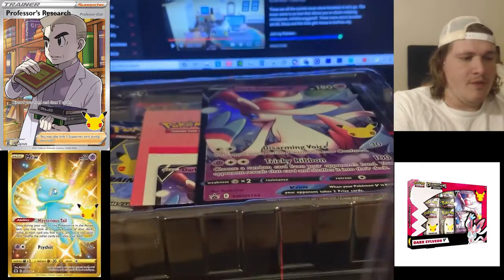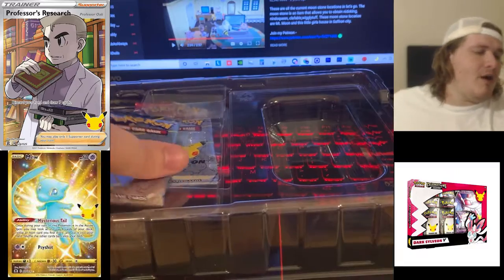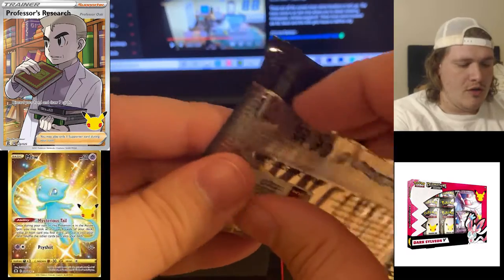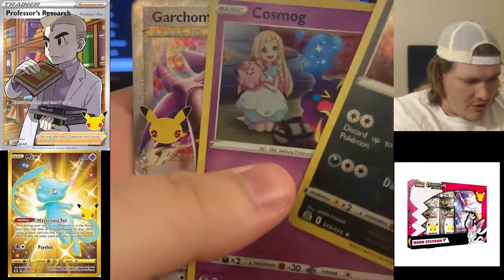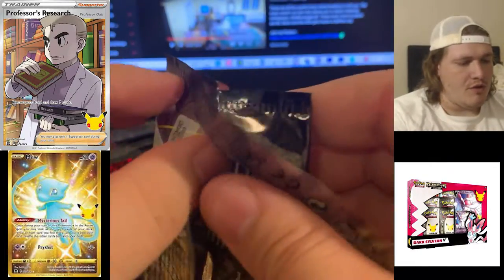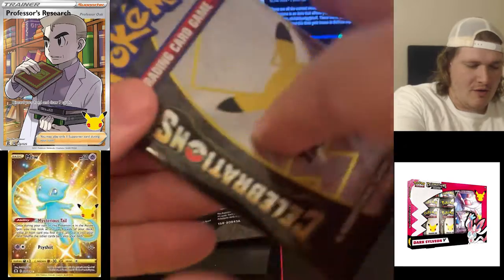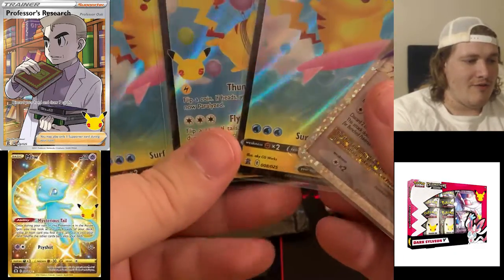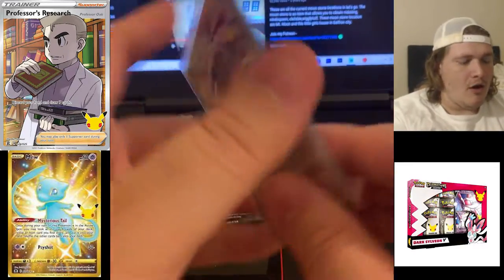Pokémon Celebrations Dark Sylveon Box Opening